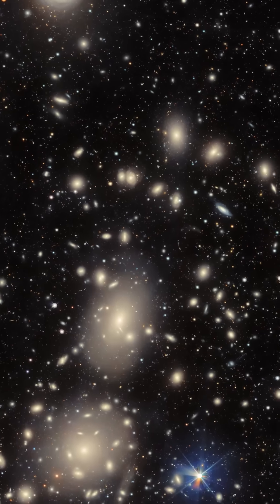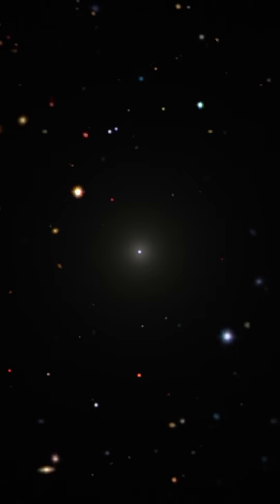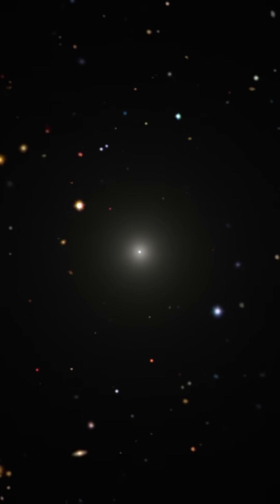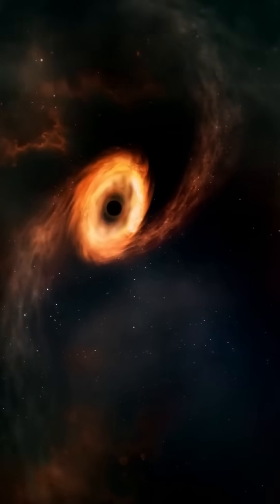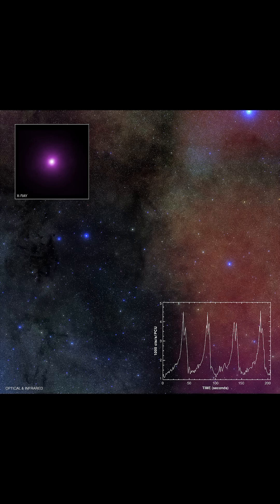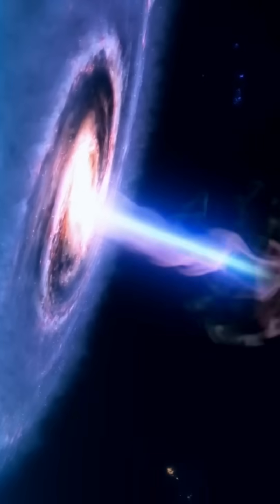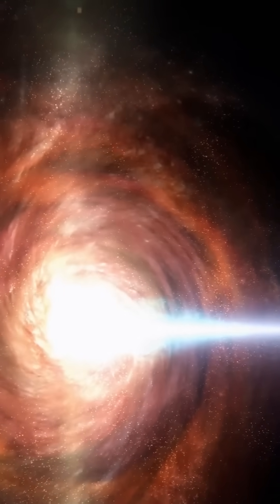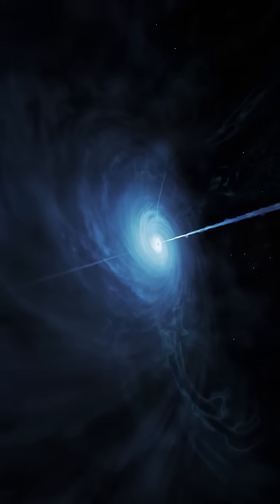The Black Hole With a Heartbeat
GRS 1915+105 is one of the most mysterious black holes ever found. Located 28,000 light-years away in Aquila, this object does the impossible —
it pulses, it fires superluminal jets, and it spins almost as fast as physics allows.NASA and XRISM observations show a heartbeat-like X-ray rhythm,
caused by its unstable accretion disk collapsing and exploding again every few seconds.
This black hole bends spacetime so strongly that its jets appear to move faster than light.
This is not just a black hole.
It’s a cosmic engine on the edge of reality.